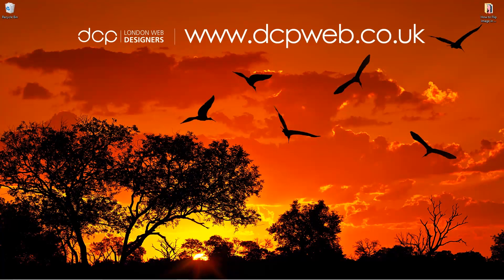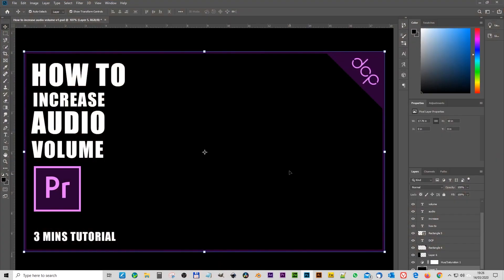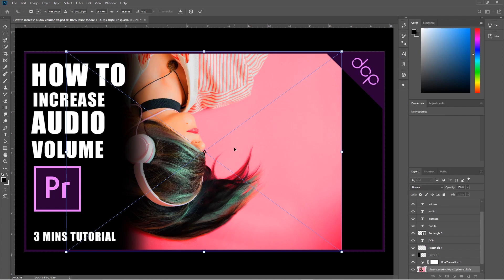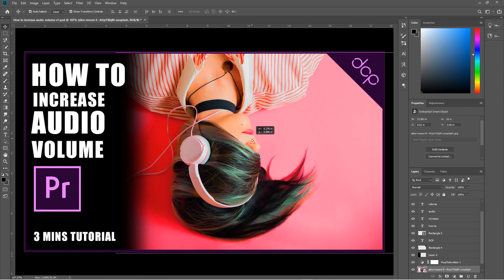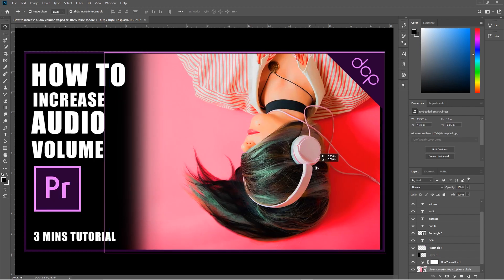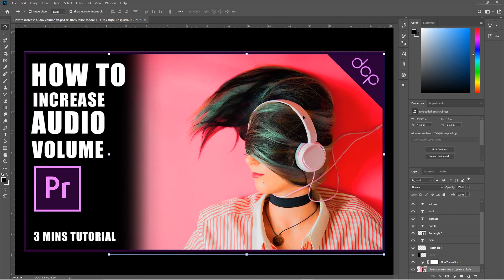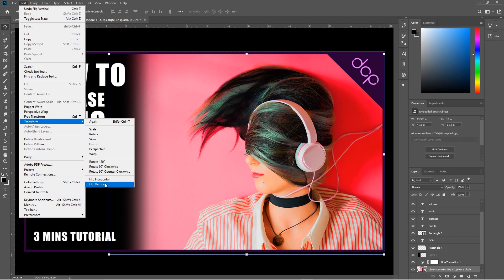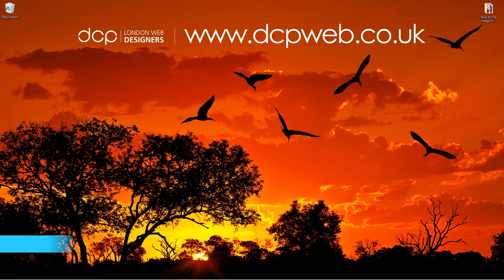How to Flip Image in Photoshop 2021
How to Flip Image in Photoshop 2021: In this video tutorial, I will show you how to flip images in Photoshop 2021 which can be useful when creating thumbnails for YouTube and other artwork.

Video Tutorial Steps:

00:00  Introduction
00:28  Chapter 1 - Import Image into Photoshop 2021
00:50  Chapter 2 - Select Edit / Transform / Flip Horizontal or Flip Verticle

In this Adobe Photoshop tutorial, we will first import the image into Photoshop CC 2021 to create a new project or add to an existing project.

We will use the Photoshop 2021 transform tools to  Flip the image Horizontal or Verticle direction.

Have fun using Photoshop 2021.

Need an awesome website for your business? - Simply contact DCP Web Designers for a free quote today